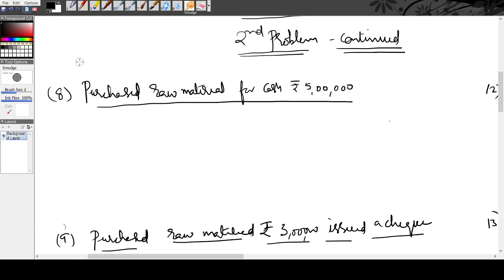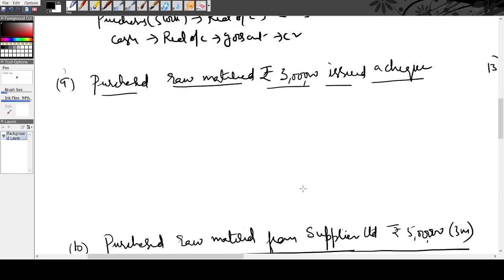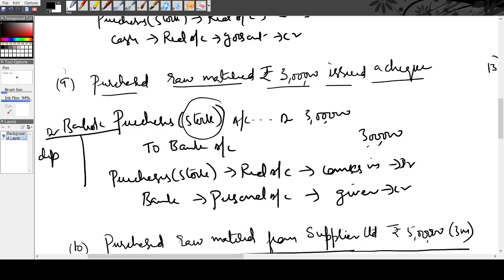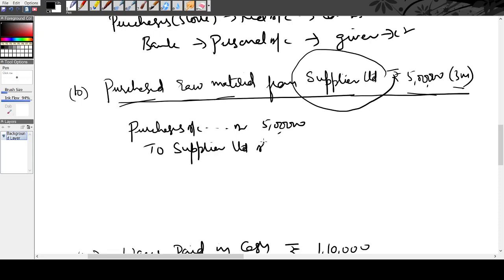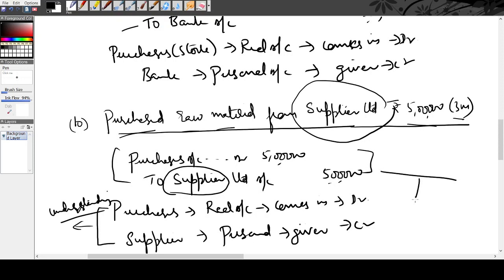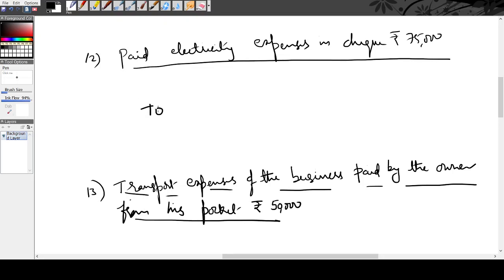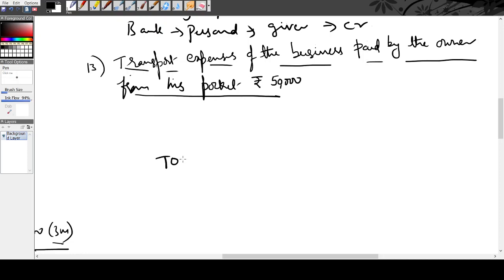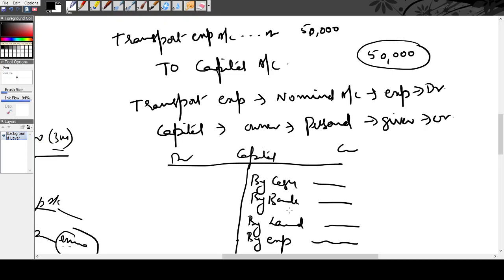2ndproblem on journal entries part 2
journal entries problem 2 second lecture